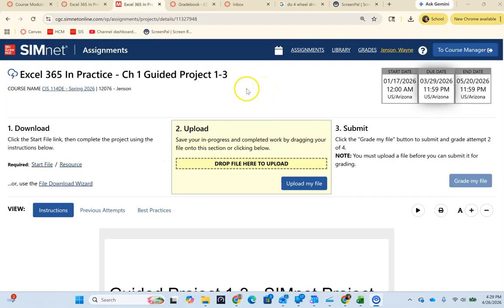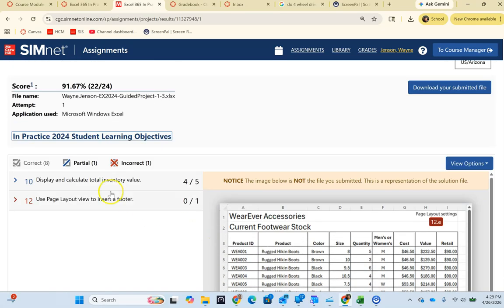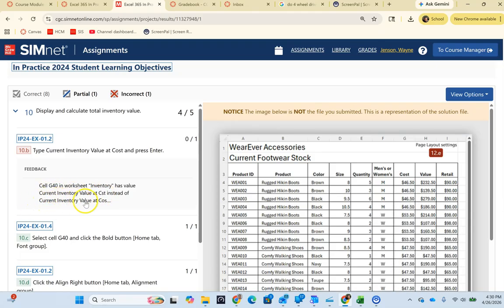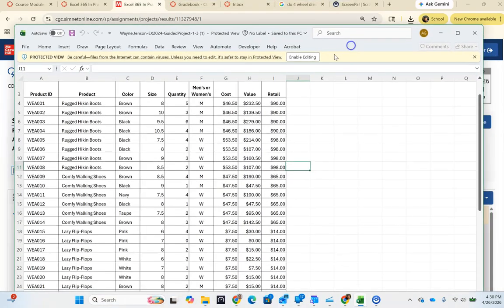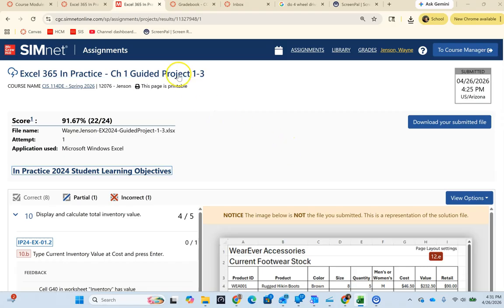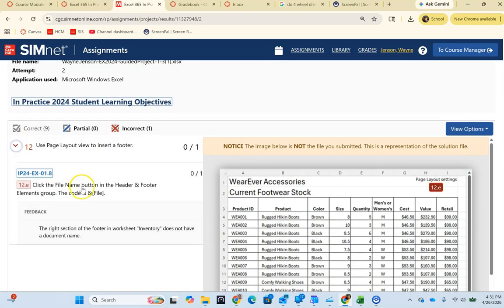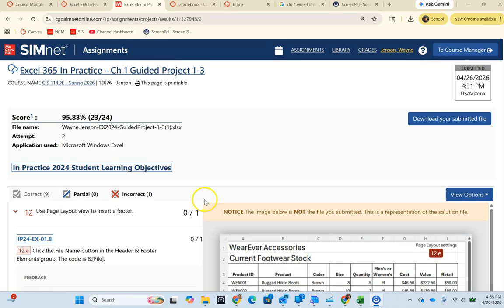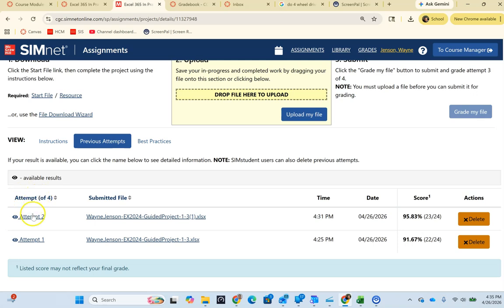Find & Fix Your Simnet Project Errors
How to identify and fix your Simnet Project Errors and Re-Submit your corrected file to improve your grade.